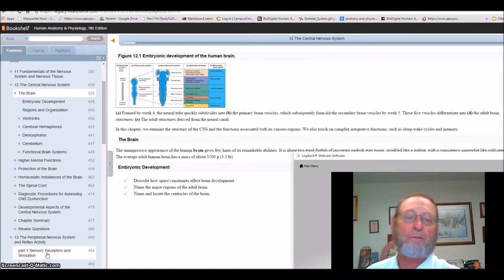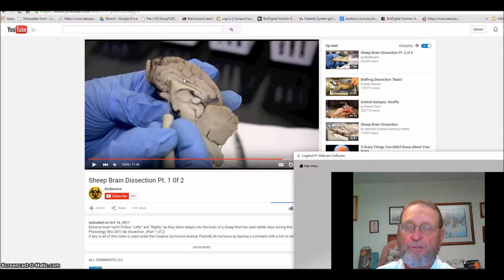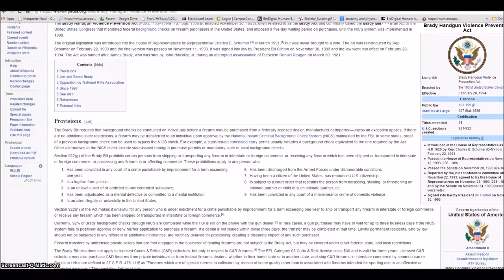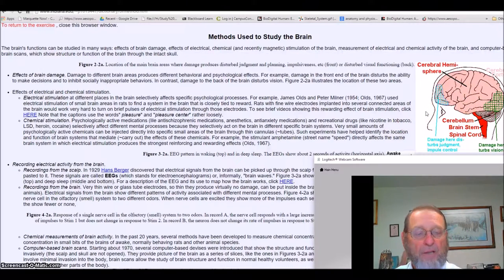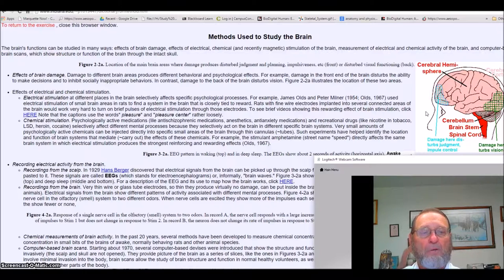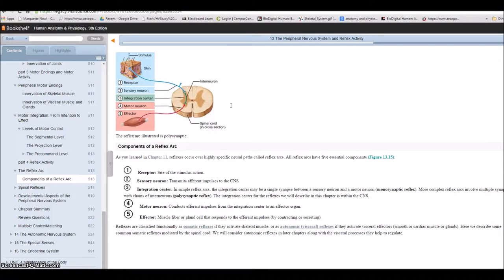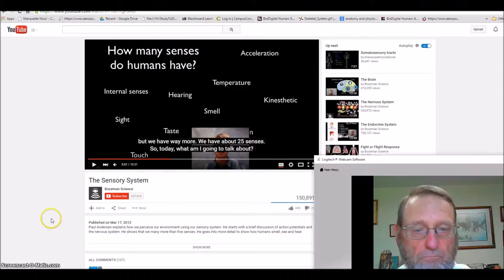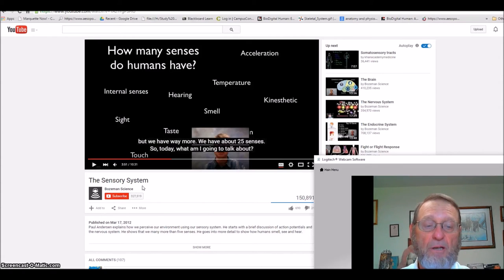Nervous System Anatomy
I(ntroduction to Nervous System Anatomy and Resources